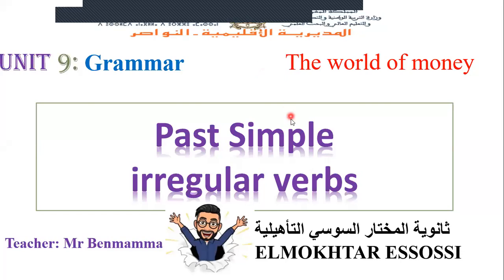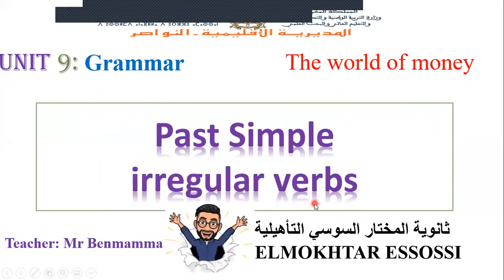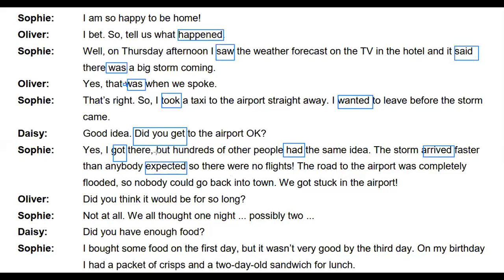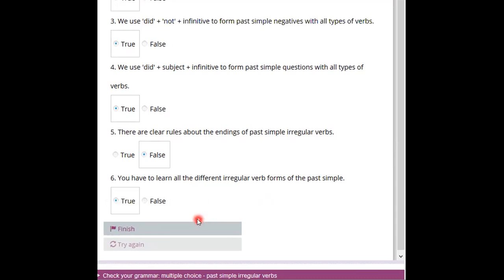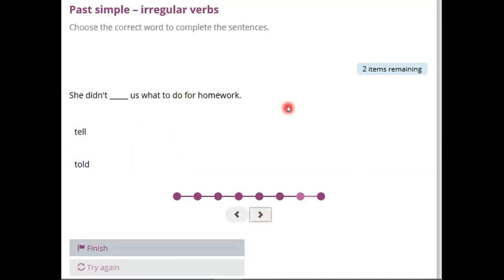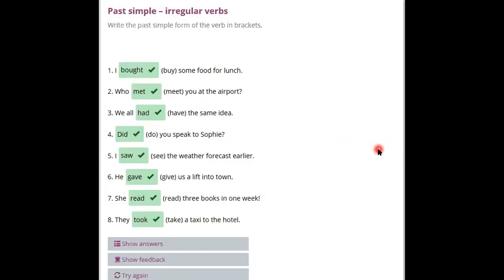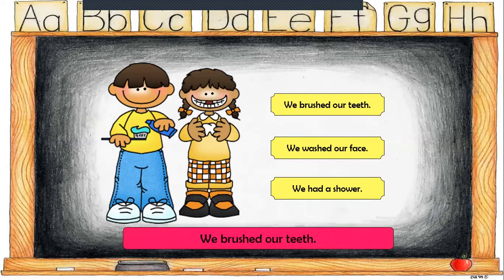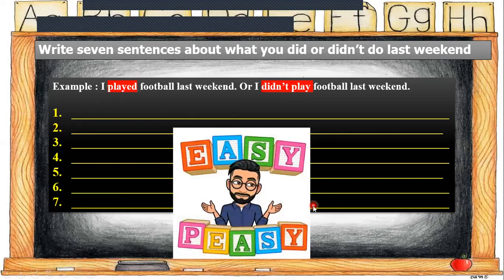Tronc Commun: Unit 9: Grammar: Past Simple Irregular verbs